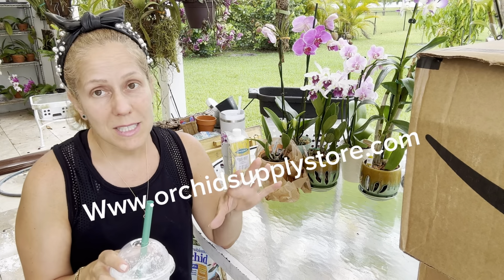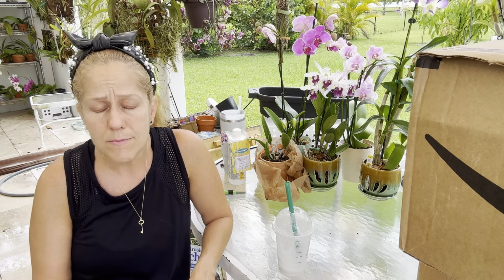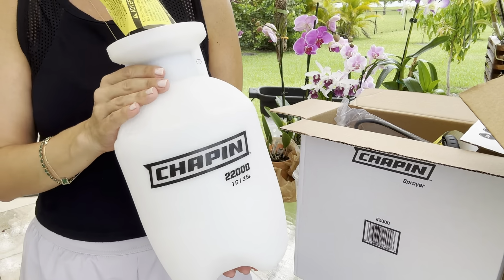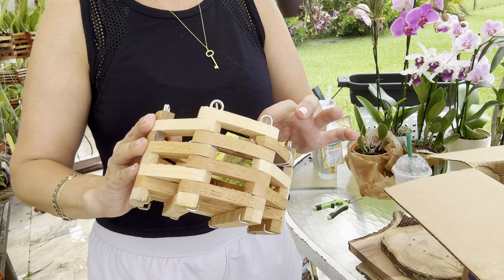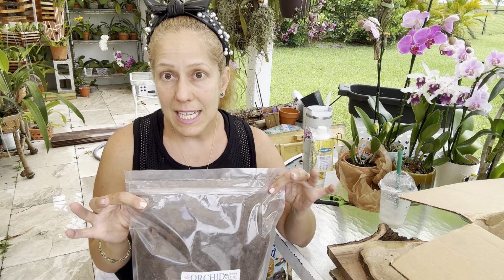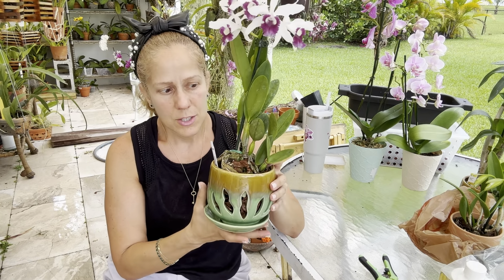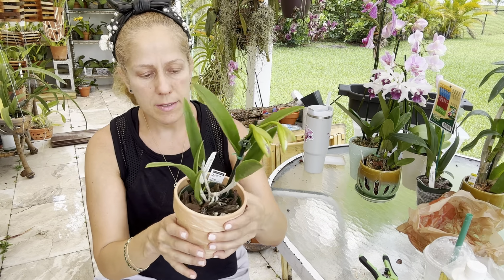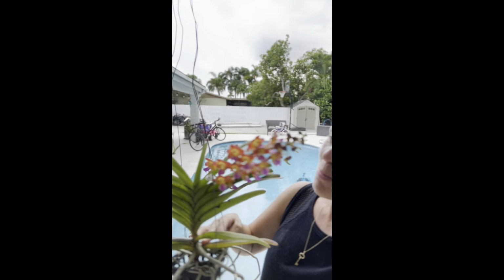Orchid Shopping Haul & unboxing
Let’s do an unboxing and go to see what bag baby finds I can score!